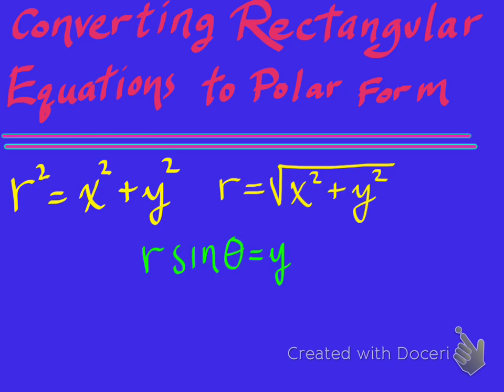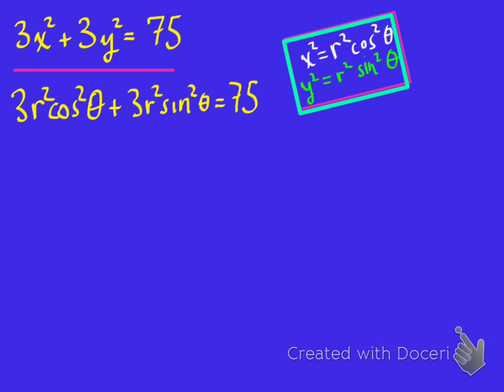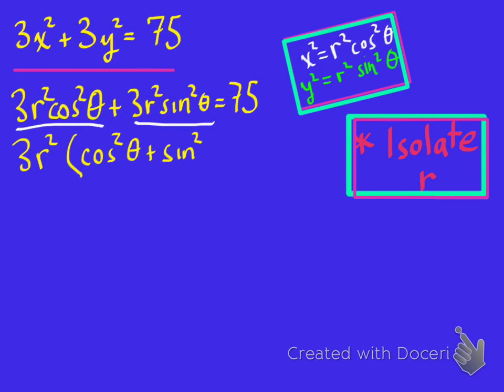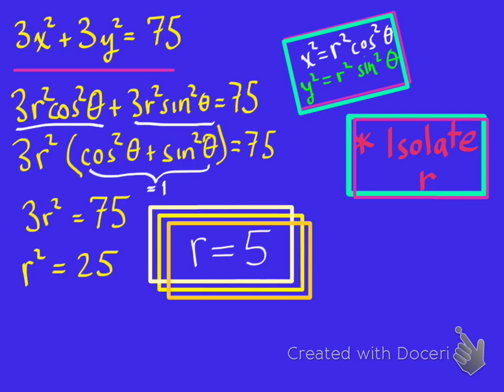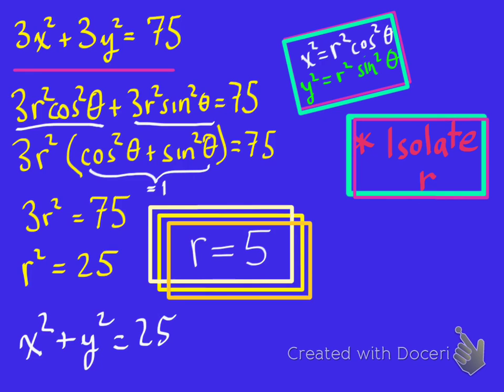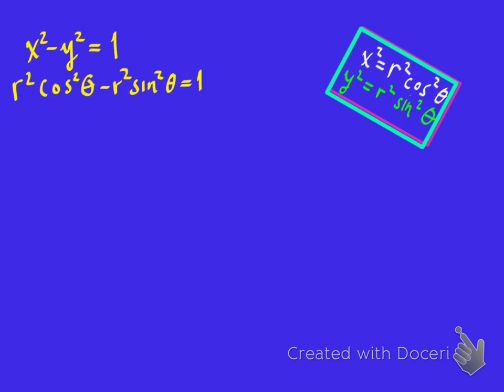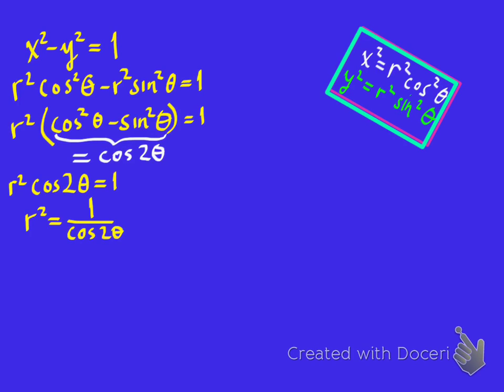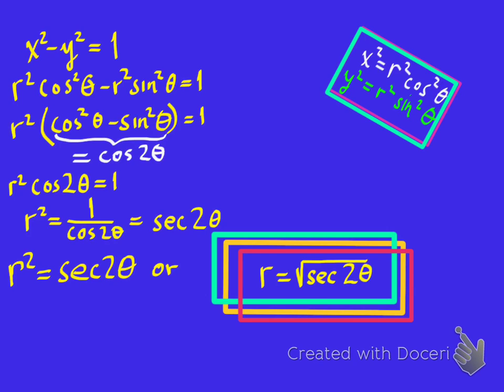converting to polar form